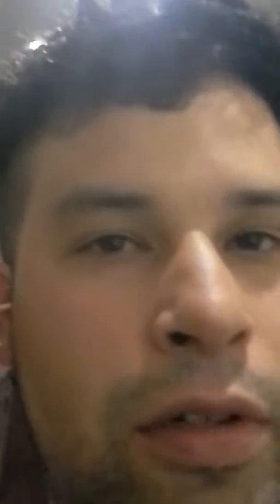one super easy way to not get swimmers ear